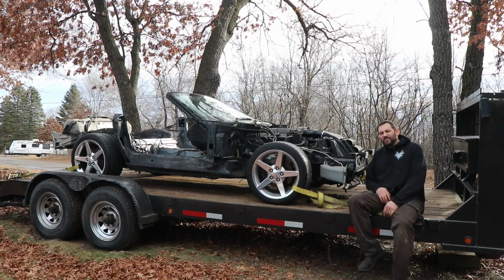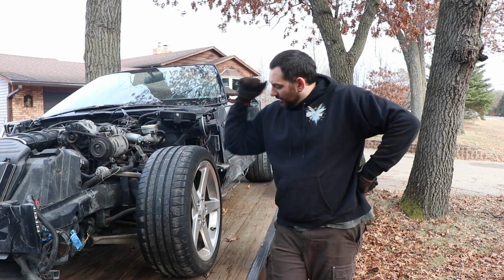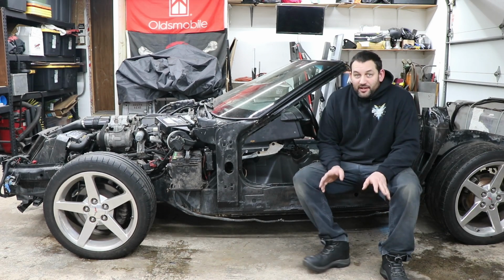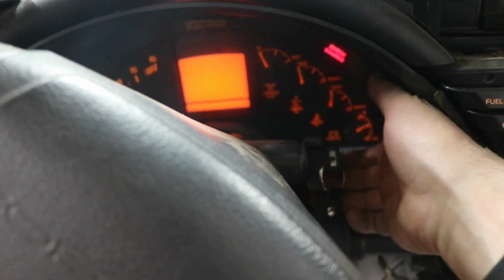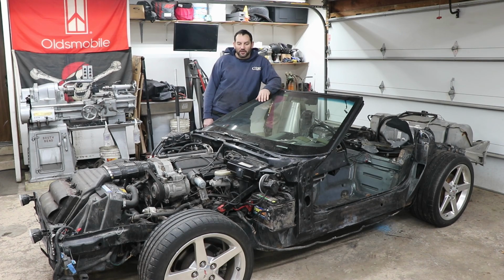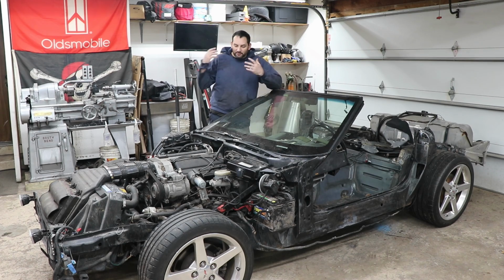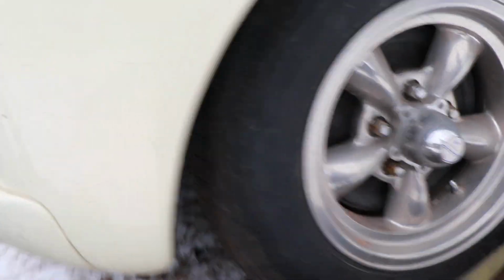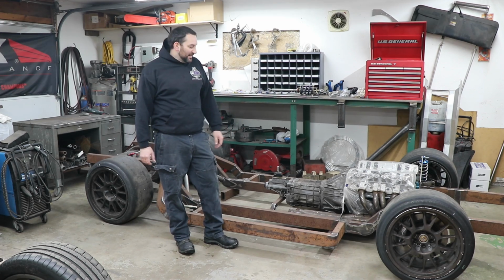Cut up Corvette - 1950 Chevy Coupe swap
My dad aquired an abandoned C4 Kart project that will be the donor for his '50 Chevy Coupe street rod. Running and driving 76k mile example of a 93 with an LT1 and 4L60. It won't be any HP monster but the goal here is a reliable driver that is comfortable and safe. The current condition of the 50 is basket case bad in reliabily, saftey, and sususpension among other problems.

00:00 A New Low
01:03 Its not mine
02:47 It runs and drives
04:00 And now it doesn't
06:35 Do we need a complete rewire? Seriously, I need some help
10:12 The 1950 Chevy Coupe
12:17 Tube Frame Chassis content is still coming